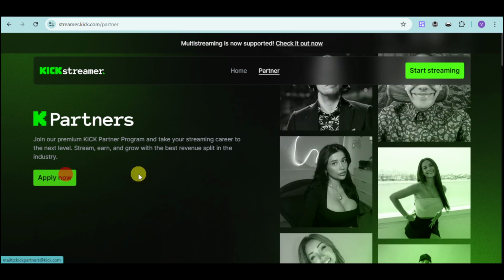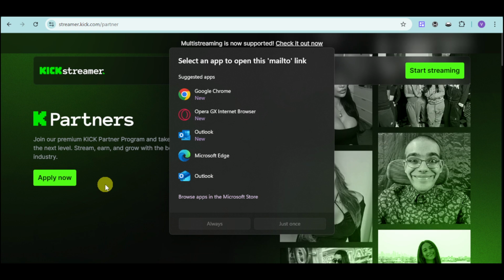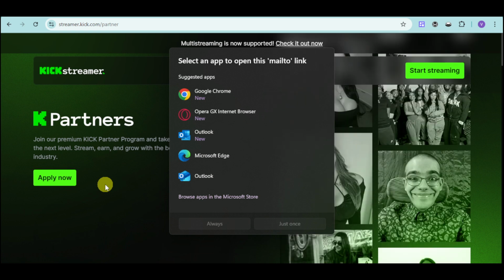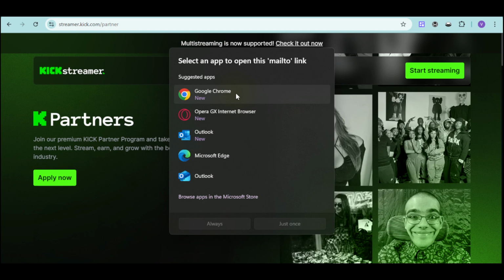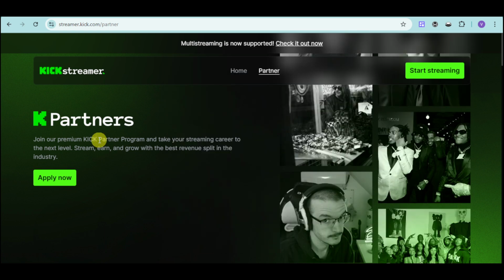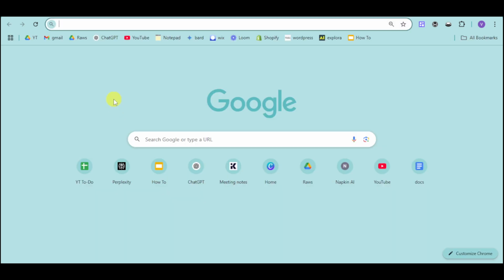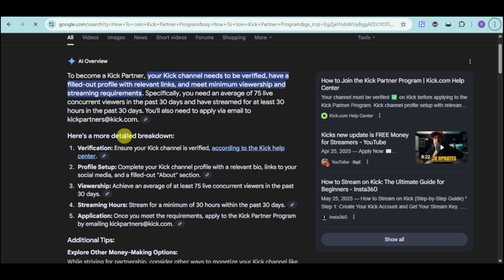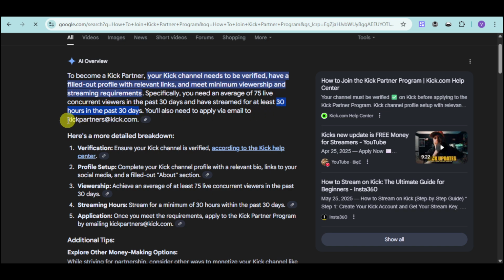How To Join Kick Partner Program 2025 (QUICK & EASY)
Want to start earning as a content creator on Kick? This tutorial shows you how to join the Kick Partner Program step-by-step and what you need to qualify.

We’ll explain the requirements (followers, watch time, stream frequency), how to apply, where to find the partner dashboard, and tips to improve your chances of getting accepted. Perfect for streamers looking to monetize their content on Kick in 2025.